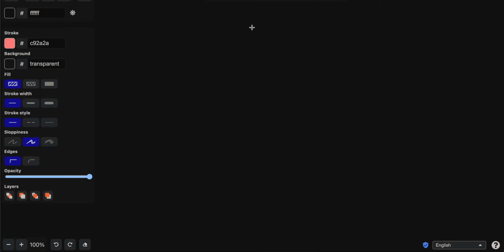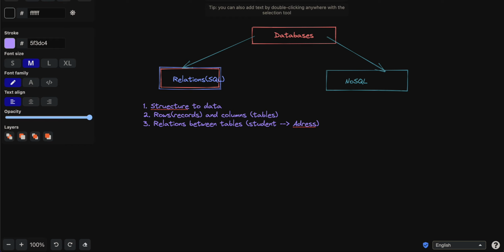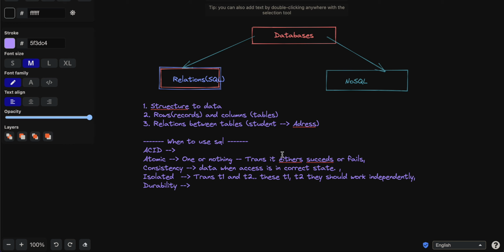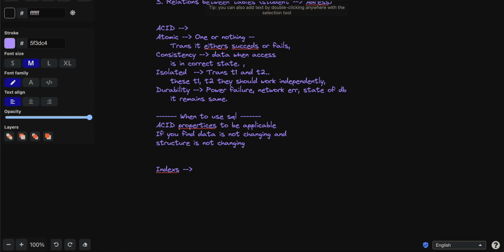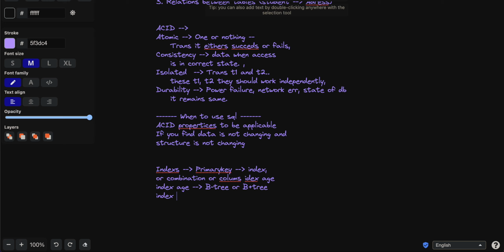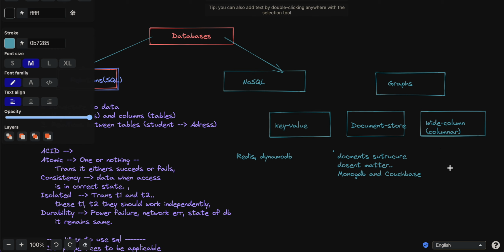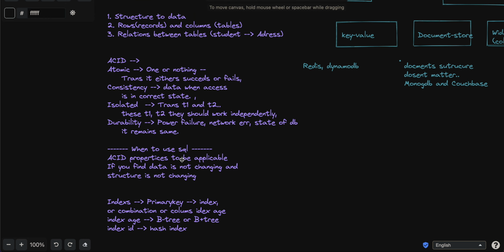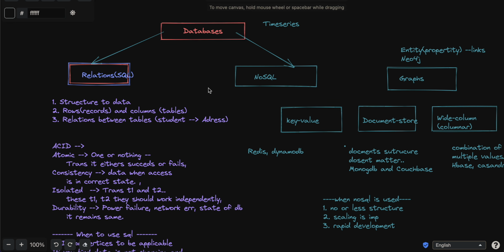Basics of databases for System Design interviews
Watch in 2x. Ignore the spelling mistakes.